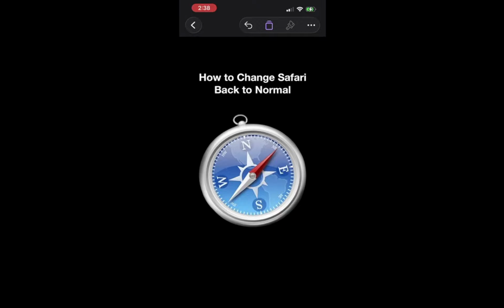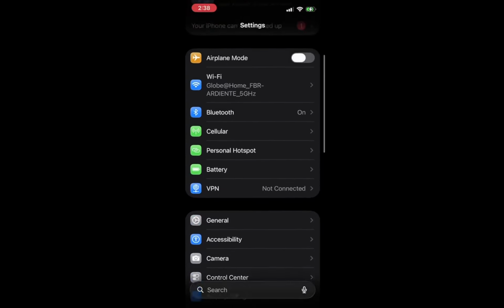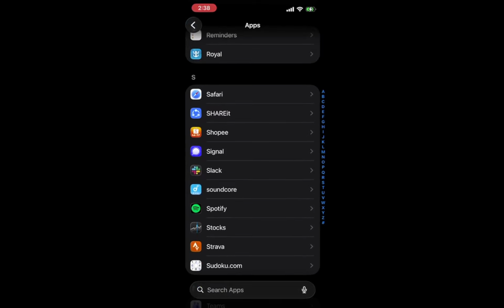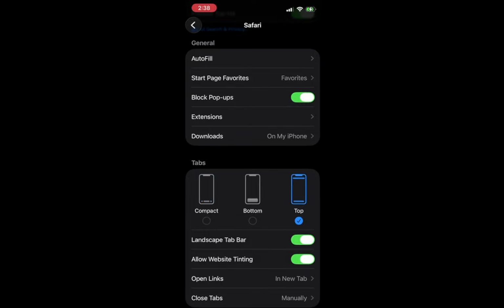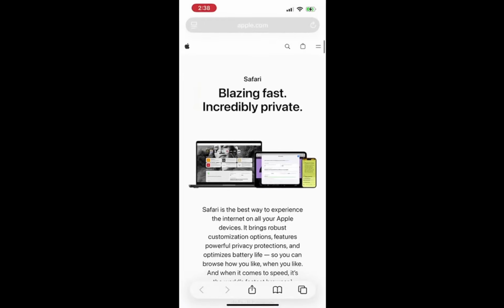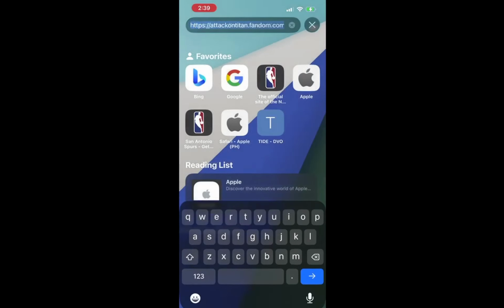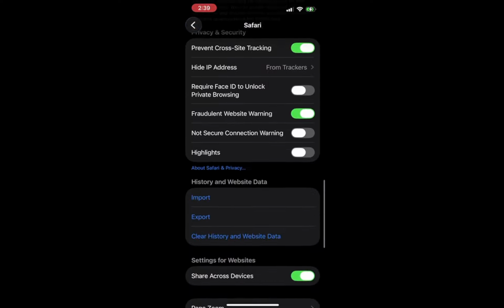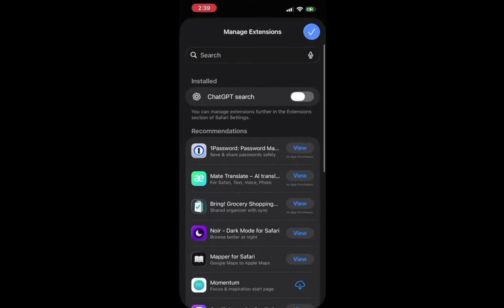How to Change Safari Back to Normal [2026 Full Guide]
How to Change Safari Back to Normal

Are you struggling to get Safari back to its classic look? In this informative video, we'll guide you through the simple steps to change Safari back to normal so you can enjoy a browsing experience that feels comfortable and familiar. Start by opening the Settings app on your device, where you'll tweak Safari's options to restore its layout. Discover how to customize the address bar's position, adapt your browsing view, and even clear your history to improve performance. We’ll also touch on managing extensions that could be affecting your experience. By the end of this quick tutorial, you’ll have all the tools you need to reclaim the classic Safari layout and optimize your browsing efficiency. Tune in now for a seamless transition back to the Safari you love!